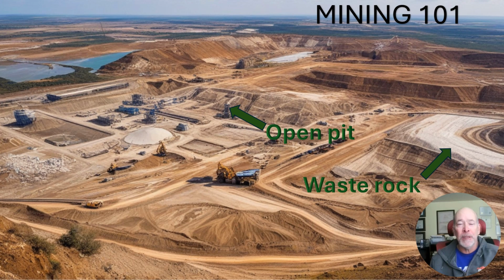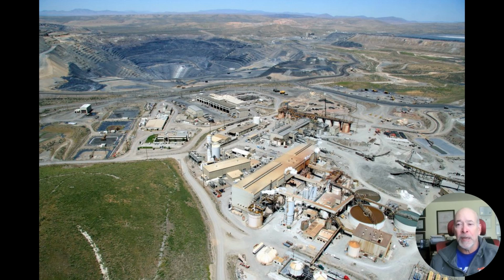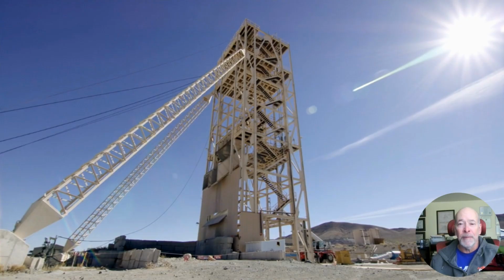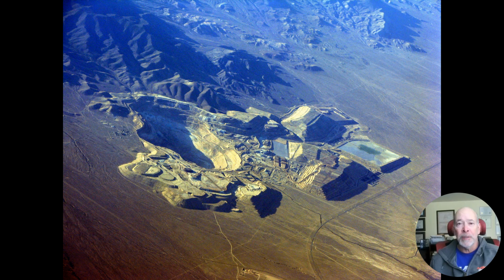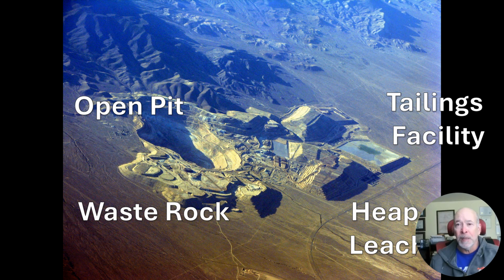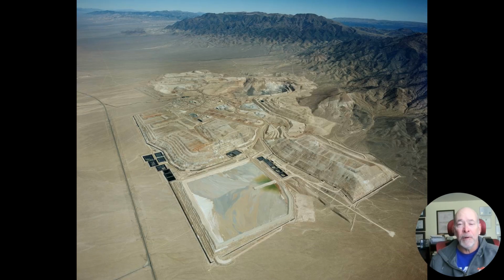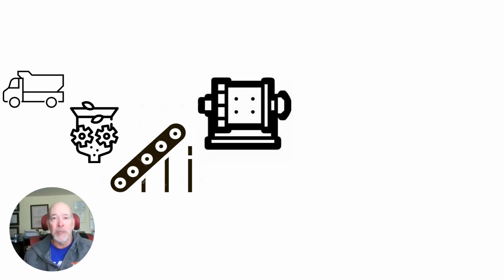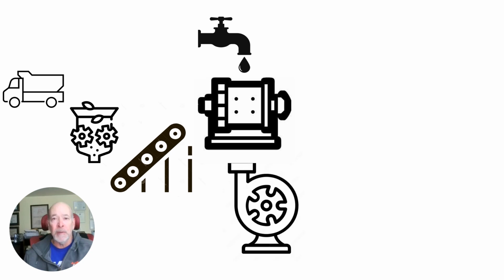All about tailings: episode 1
In this episode we focus on the very basic aspects of a mining operation, an how tailings plays a role in the overall operation.